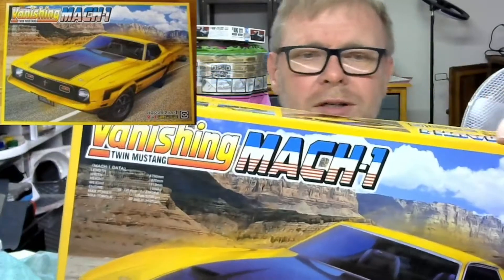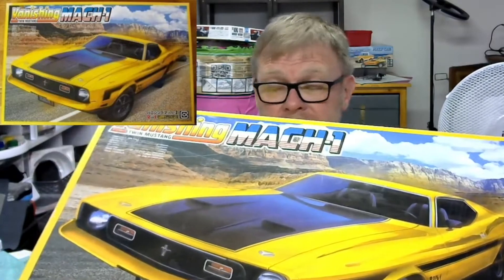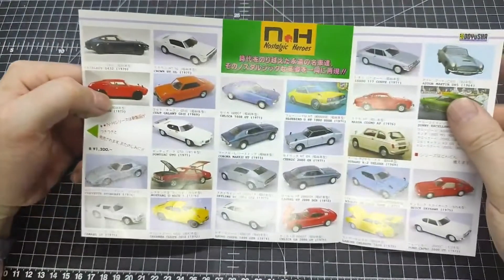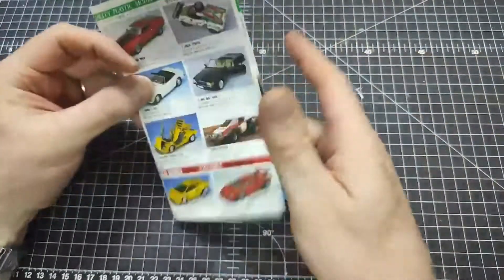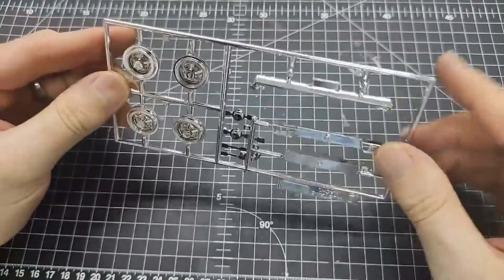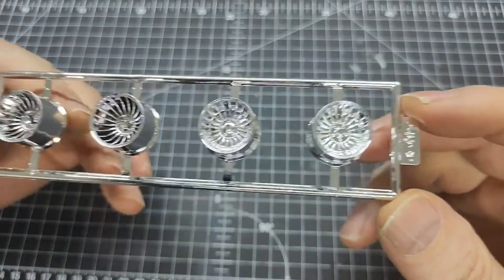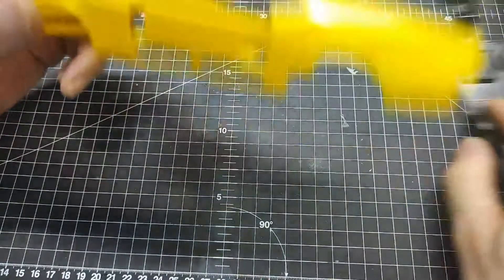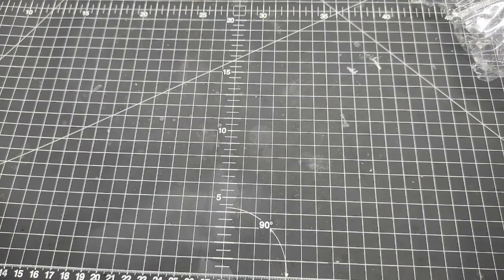Kit Review: Vanishing Mach 1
Kit Review of the Vanishing Mach 1 Mustang from Doyusha in 1/12 and 1/24 - Beast Mode.